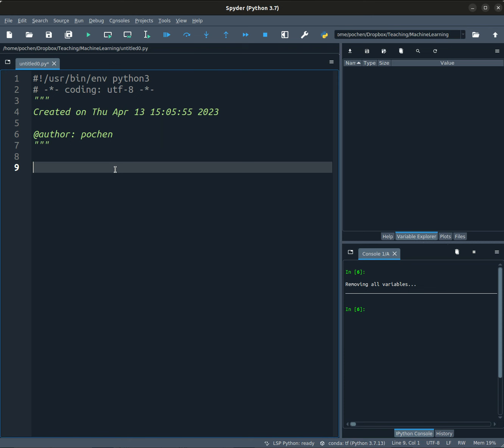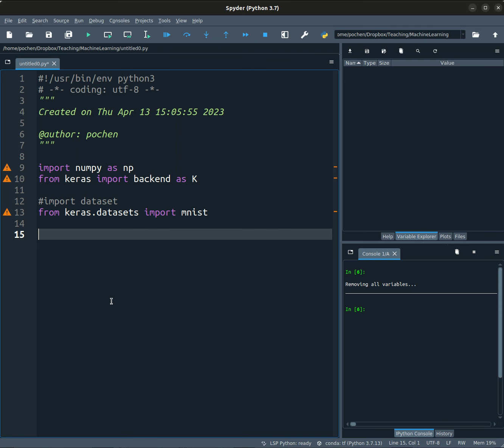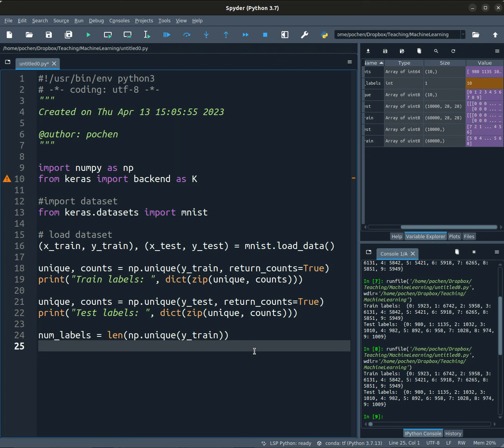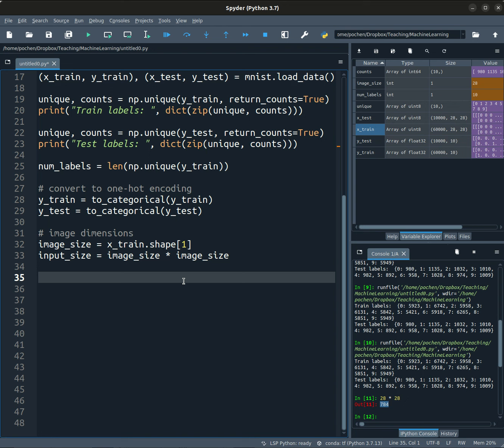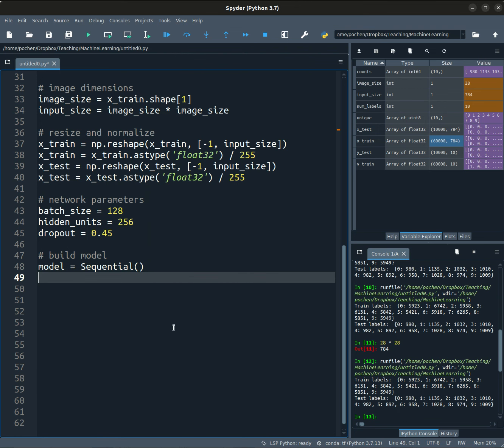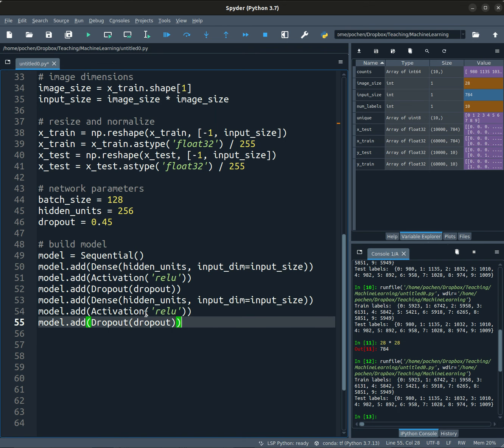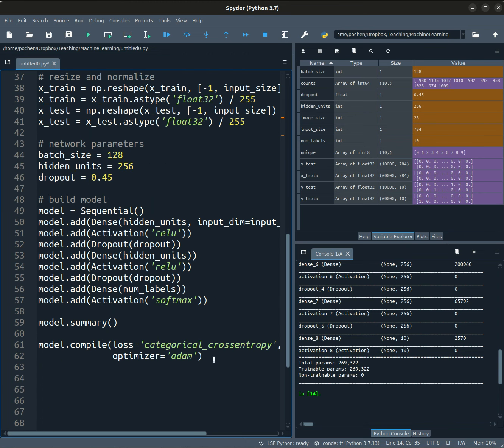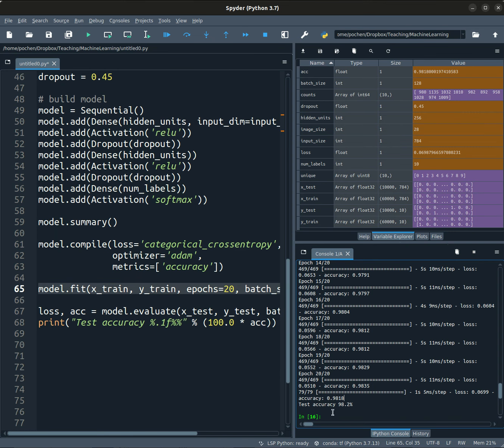MNIST hand-written digit recognition using a dense sequential neural network with dropouts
In this video, we implement a sequential model made up of dense layers with dropout regularization for the MNIST hand-written digit recognition problem.